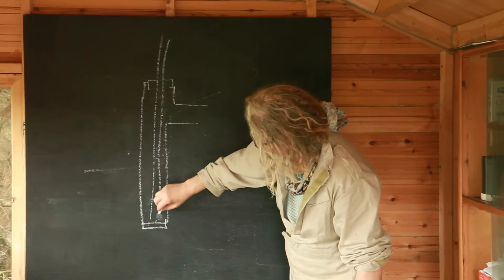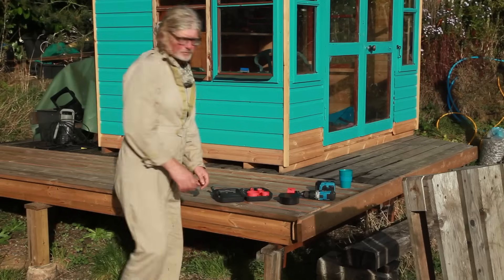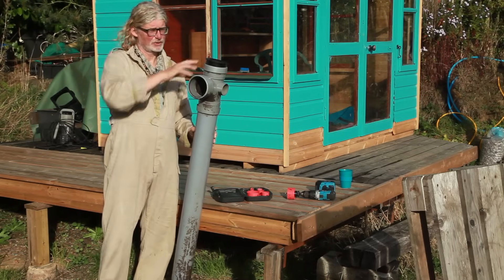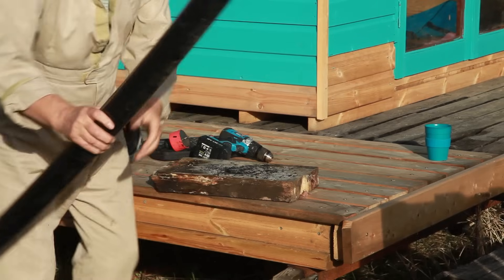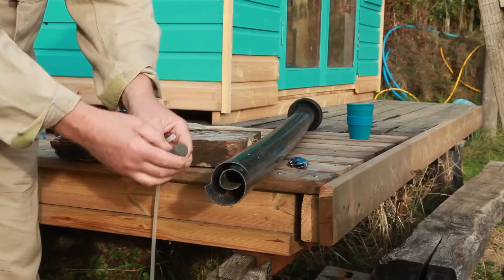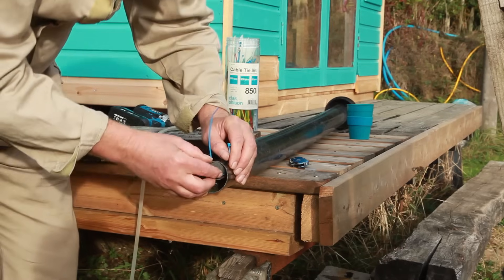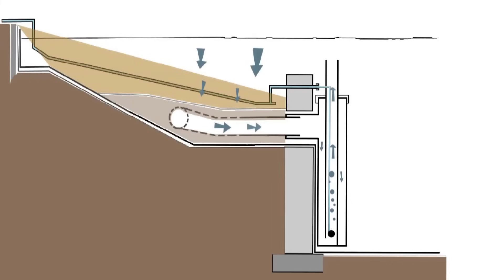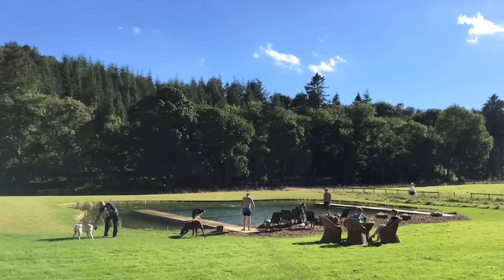How to make Enhanced Bubble Pumps for an Organic Pool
Using domestic plumbing to make a higher capacity bubble pump (airlift pump) for an Organic Pool.